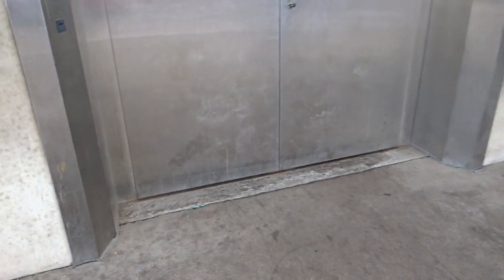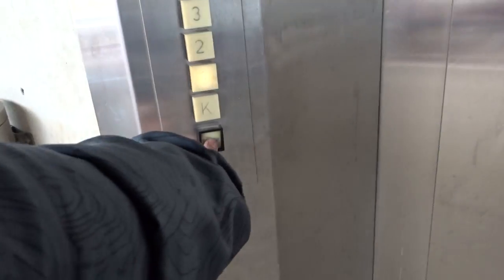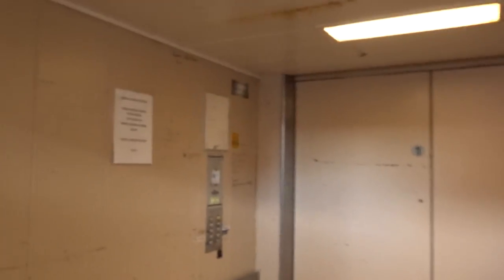Amazing 1989/1990 Geijer-Hissi OY Traction Freight Elevator/Lift@Yrittäjätalo, Helsinki, Finland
with Heritage Elevators! I forgot to film the hydraulic freight lift beside this one, but it will be filmed later.

Location: Yrittäjätalo, Kalasatama, Helsinki, Finland
Brand: Geijer-Hissi OY
Type: Traction
Year installed: 1989/1990 (turn of the year)
Serial: A 920
Capacity: 30 persons or 3200 kg
Floors served: 8 (K, 1, 2, 3, 4, 5, 6, 7)
Note: This freight elevator is completely original! There are lamp floor indicators on the call button panels. The building was completed in early 1990.